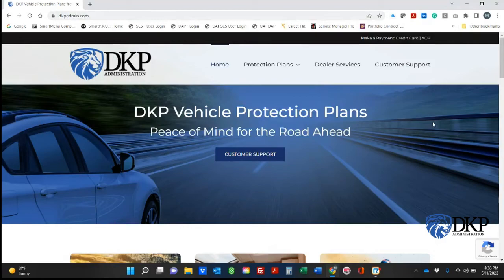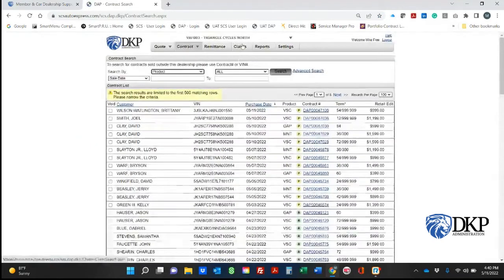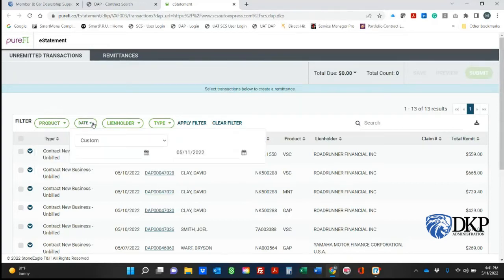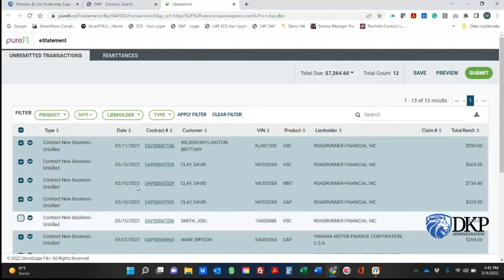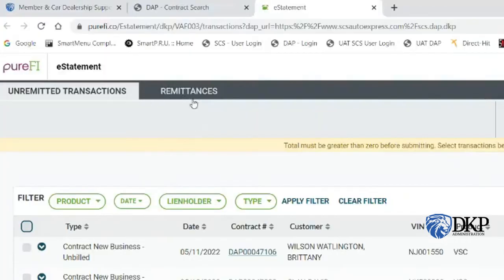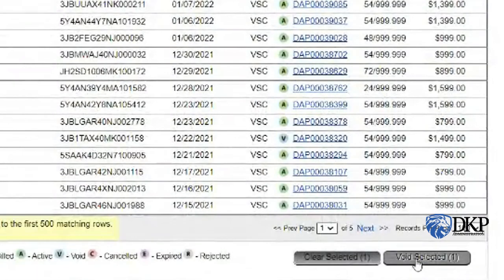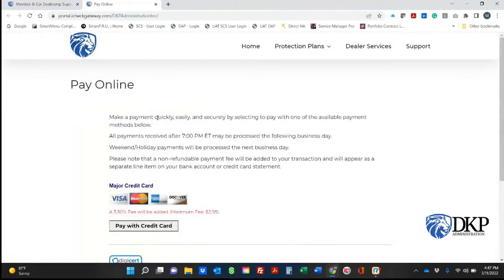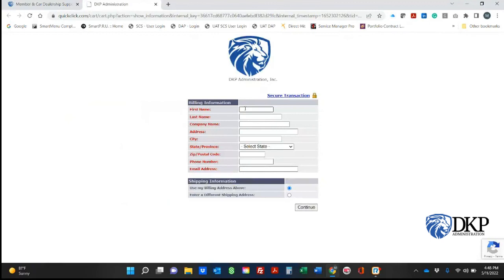DKP Administration Online Accounts Payable Training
DKP Administration demonstrates the easy to use access portals for creating remittances, paying online via credit card or ACH/Echeck.